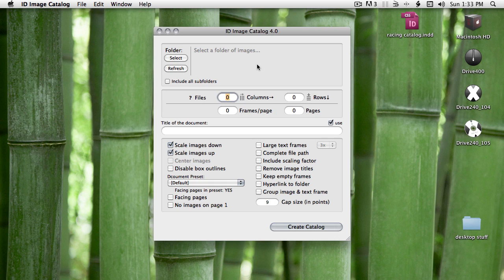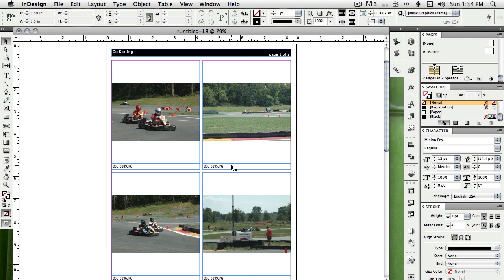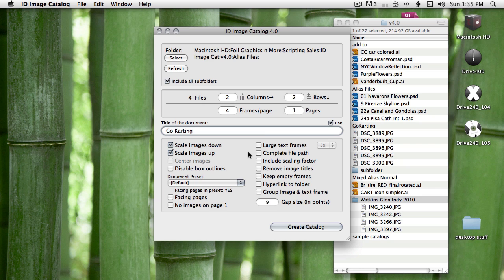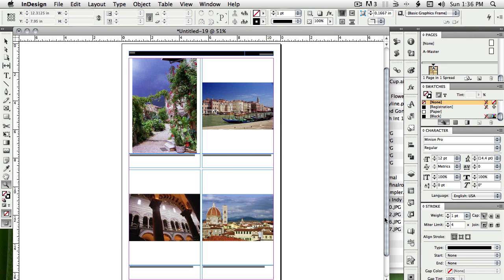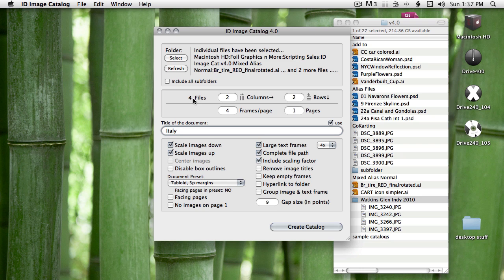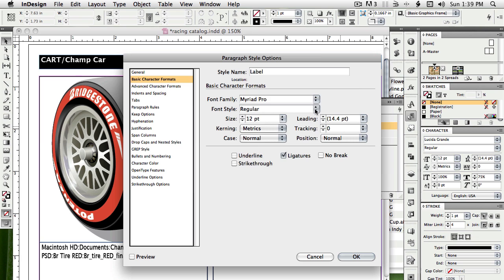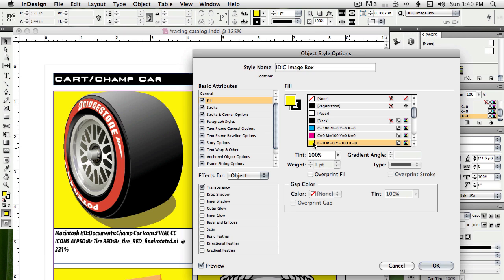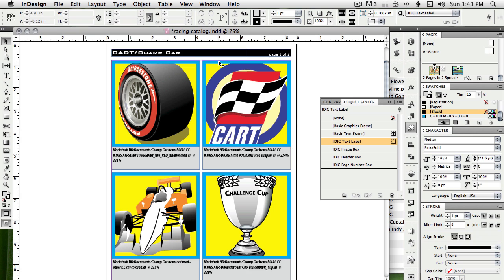ID Image Catalog v4 Demo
Demo of using ID Image Catalog to create some catalogs